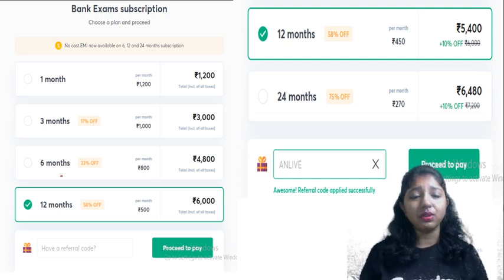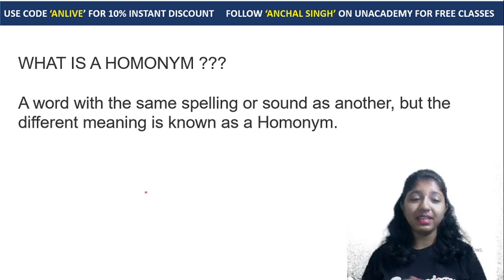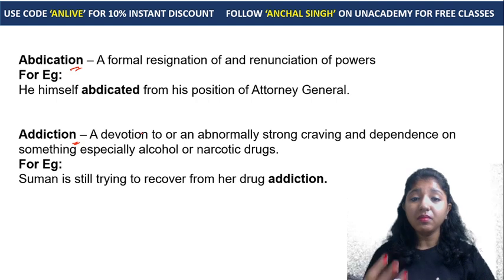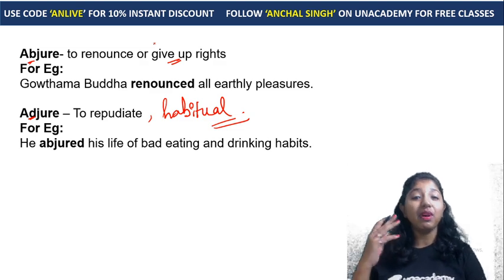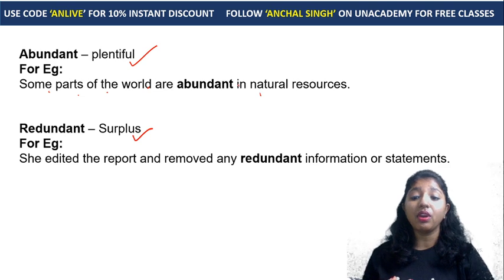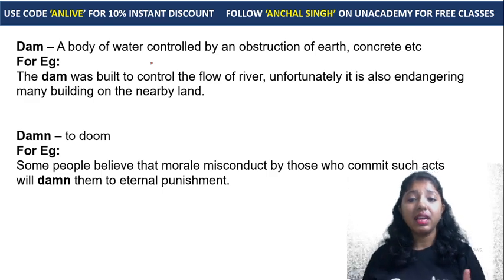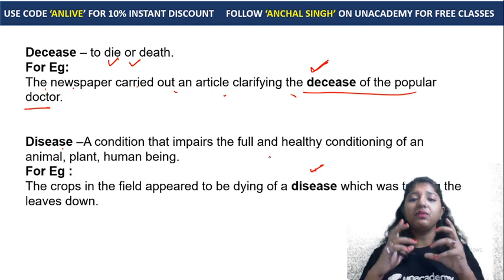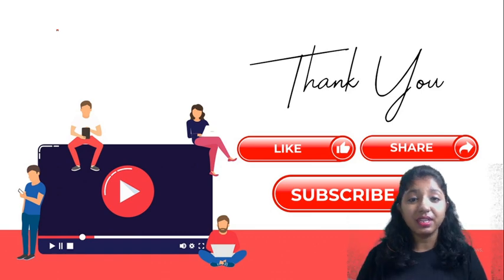6:30 AM - IBPS PO 2020 (Mains) | English by Anchal Singh | The Homonyms Show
IBPS PO 2020 (Mains) | English by Anchal Singh | The Homonyms Show

wifistudy Studios is a part of the Unacademy Group.

=== Live Classes Schedule (Mon-Fri) from 7th September ===

✿ Early Morning Shows:
05:00 AM - Ghatna Chakra 2020 by Krati Ma'am
05:30 AM - Reasoning For All Exams by Samashti Ma'am
06:00 AM - Special Videos by Aman Sir

✿  IBPS PO 2020:
06:30 AM English by Anchal Ma'am

✿ Morning Shows:
07:00 AM - Current Affairs Show by Krati Ma'am
08:00 AM - Burning Issues by Krati Ma'am
08:15 AM - The Hindu Editorial by Gauri Ma'am

✿ UPSI/UPP/UPSSSC/VDO 2020 Exams:
09:00 AM - Hindi by Alok Sir
09:30 AM - GK by Rohit Sir
10:00 AM - Maths by Akash Sir

✿ Railway NTPC 2019 (Crash Course) :
11:00 AM - GS by Krati Ma'am

✿ SSC CHSL 2020 (60 Days Crash Course):
11:30 AM - Reasoning by Akash Chaturvedi Sir
12:00 PM - Maths by Ajay Chaudhary Sir
12:30 PM - GK by Alok sir
01:00 PM - English by Akanksha Ma'am

✿ Target SSC CGL 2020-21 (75 Days Crash Course):
01:30 PM - English by Gauri Ma’am
02:00 PM - GK by Ankit Sir
02:30 PM - Reasoning by Ritika Ma’am

✿ RRB Group D 2019 (CBT-1):
03:00 PM - Maths by Suresh Sir
03:30 PM - Science by Priya Ma'am
04:00 PM - Reasoning by Akash Chaturvedi

✿ RRB NTPC 2019 (CBT-1):
4:30 PM - GK by Bhaskar sir
5:00 PM - Science by Rohit sir
5:30 PM - Reasoning by Ritika Ma'am
6:15 PM - Maths by Rahul sir

✿ All SSC Exams 2020-21:
07:00 PM - GK by Rohit Sir
07:30 PM - Maths by Prabal Sir
08:00 PM - General Science by Aman Sir
09:00 PM - English by Aisha Ma'am

✿ RRB NTPC 2019 & Group D 2019:
09:30 PM - GK Live test by Aman Sir

✿ IBPS PO 2020 :
10:00 PM - English by Gauri Ma'am

1. One Subscription, Unlimited Access
2. Learn from your favorite teacher
3. Real time interaction with teacher
4. You can ask doubts in live class
5. Limited students
6. Download the videos & watch offline